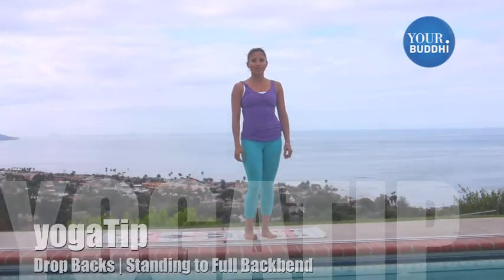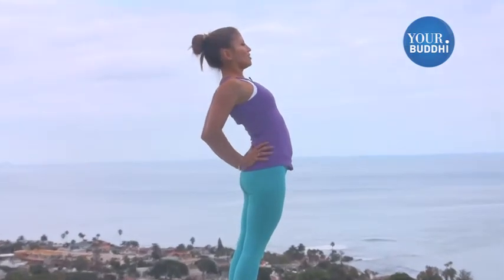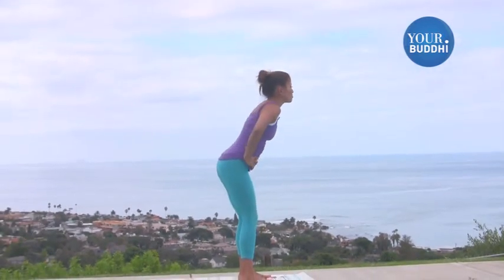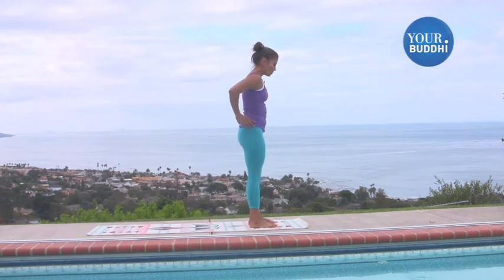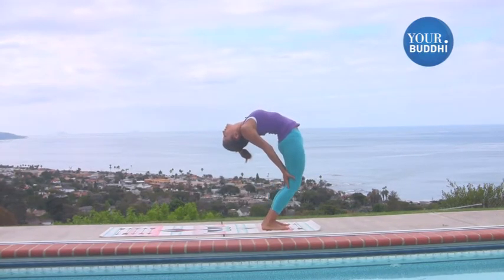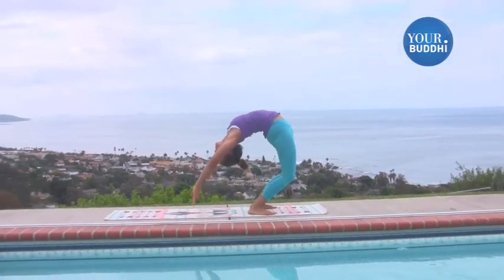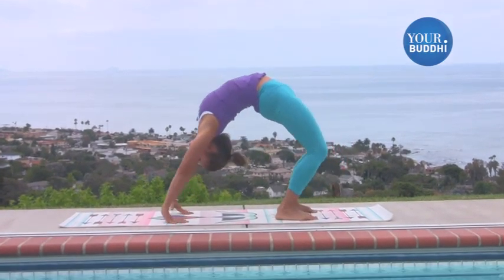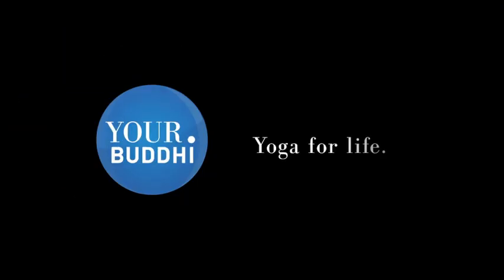yogaTip : Dropbacks : Standing to Full Backbend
Get tips on how to drop back from a standing position to full Urdhva Dhanurasana and back. Warm up your spine and do a few shoulder and hip openers before trying this transition. For full video yoga classes go to yourBuddhi.com